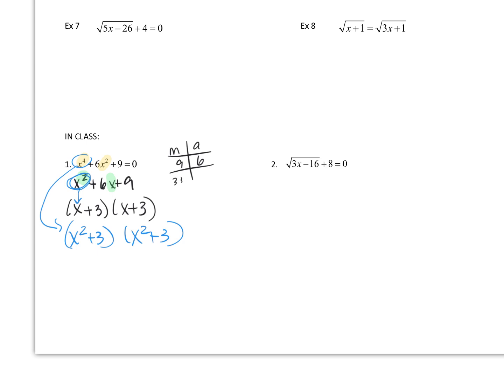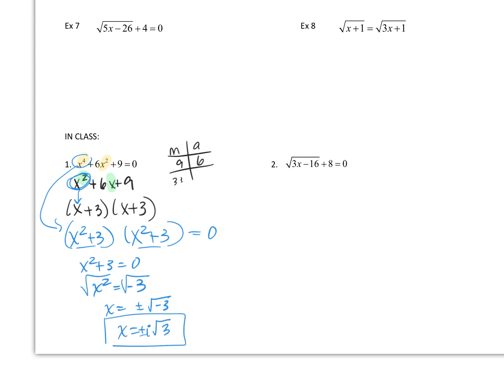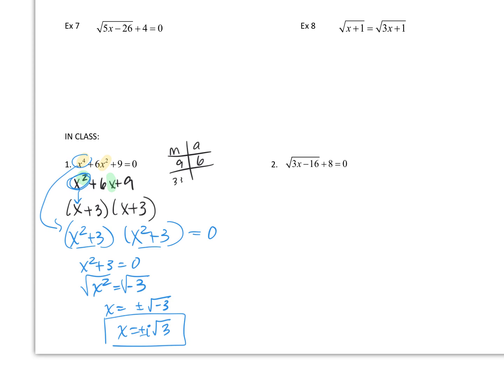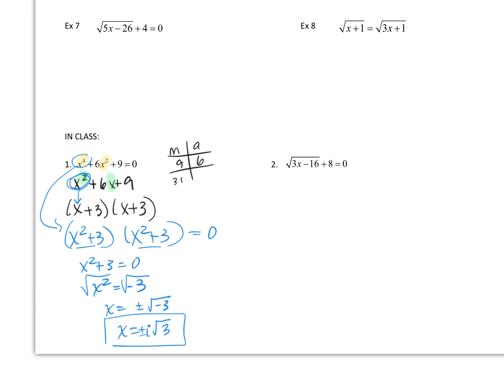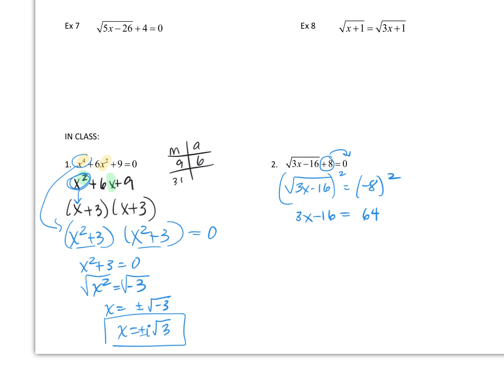CA 2.3a Notes- Exs in class